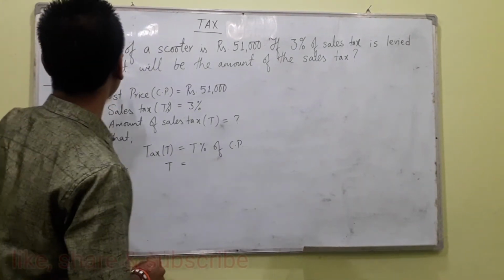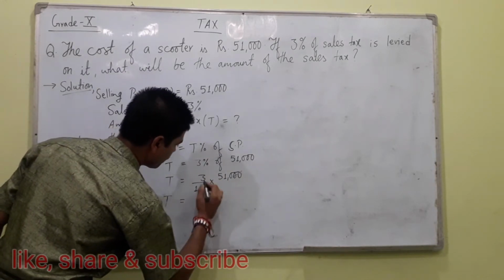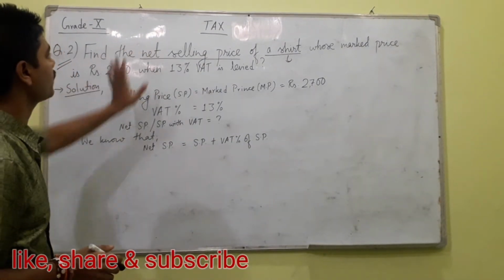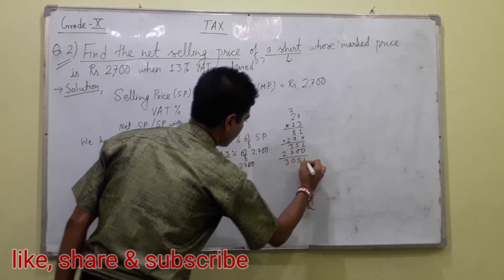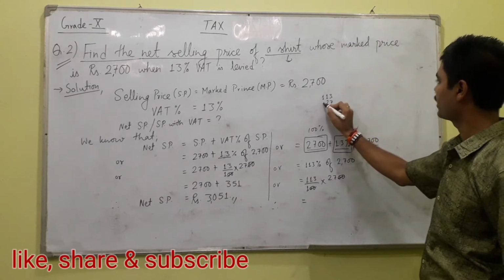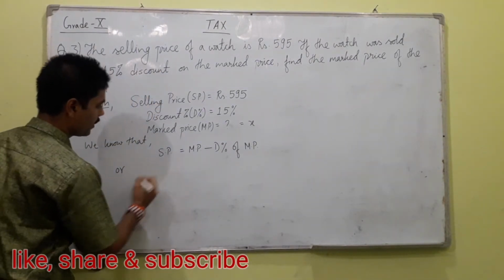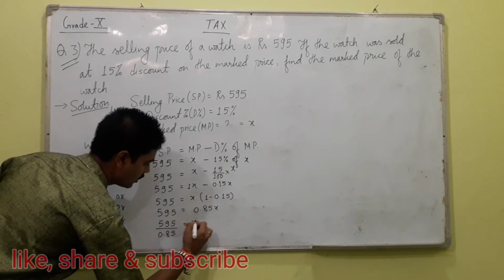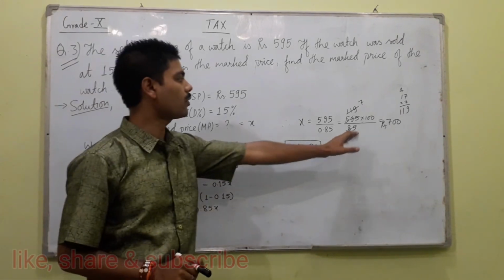Easy questions related tax solved Part 1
Here in this I have solved some of the easiest question for the students who can start solving questions related to TAX from their books and practice books. Students can rewrite the questions on their note book and try to solve  these question by themselves. Keep practicing, keep learning.